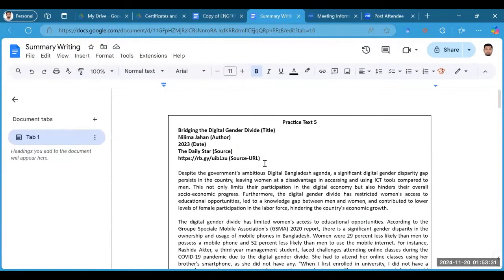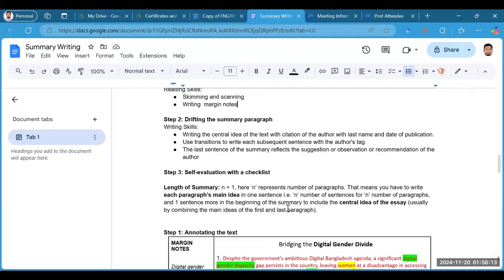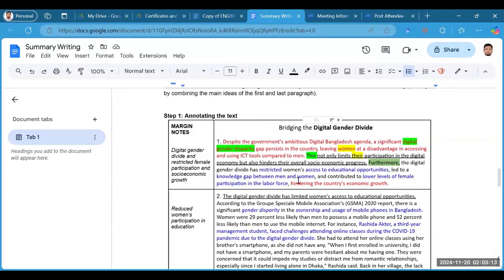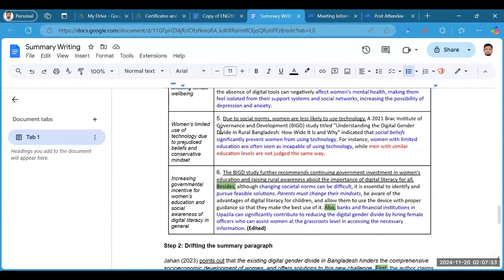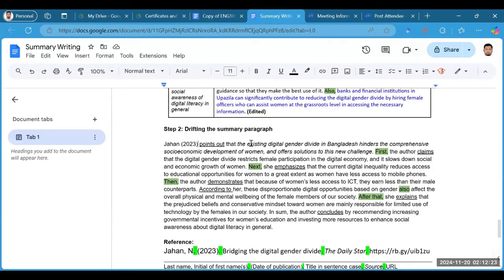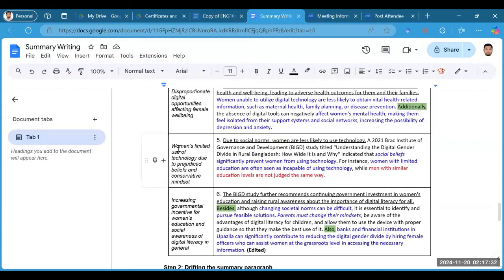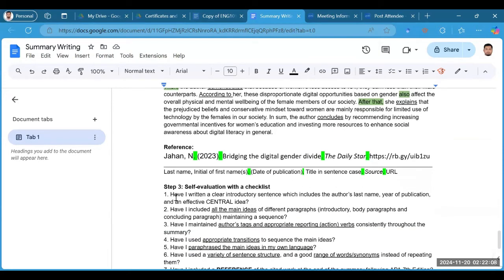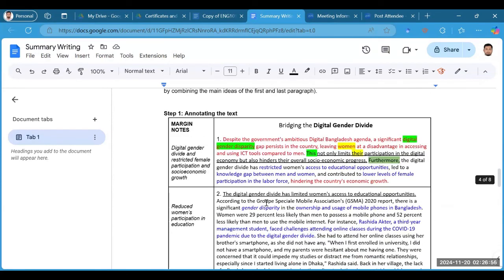Summary Writing for English 101 Course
Educational video for undergraduate students. It discusses the strategies of summary writing in the context of English for Academic Purposes.